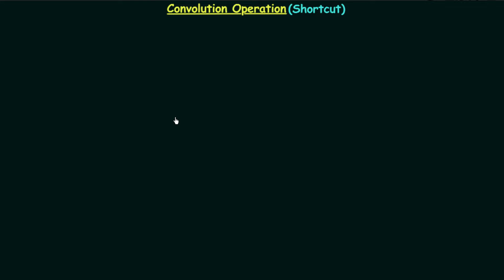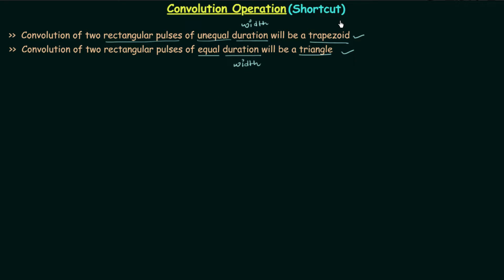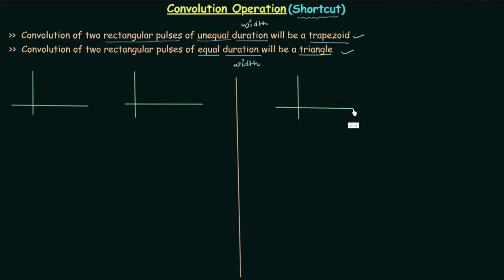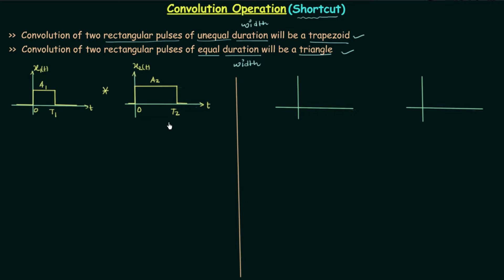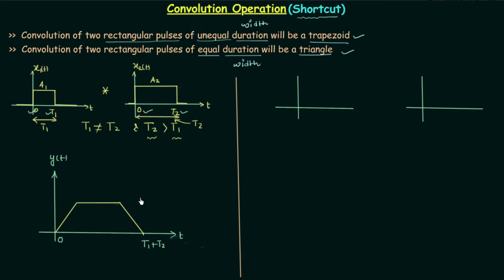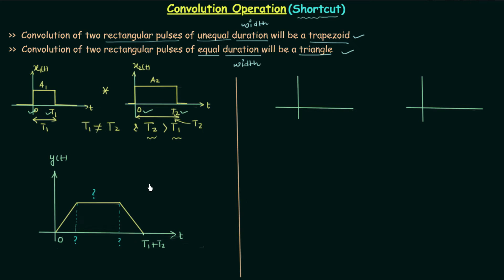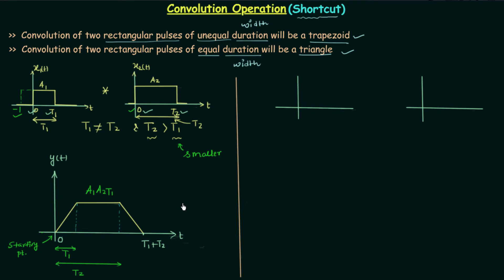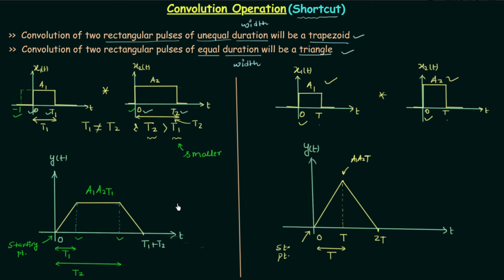Convolution Operation (Shortcut)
Signal and System: The Shortcut of Convolution Operation.
Topics Discussed:
1. Shortcut to perform the convolution operation when two signals are the rectangular pulses.